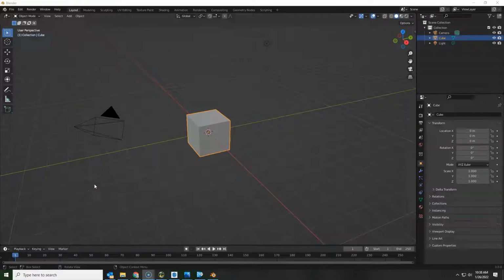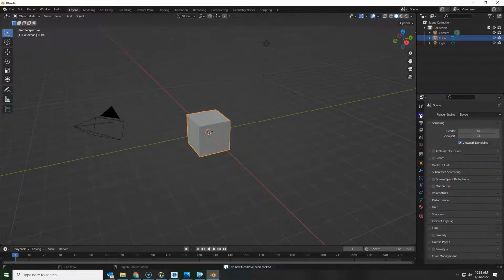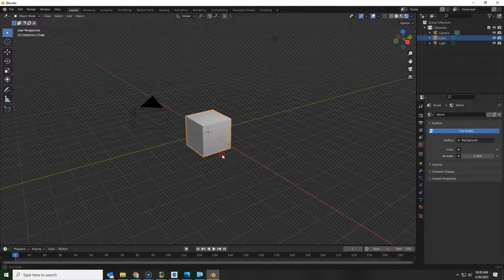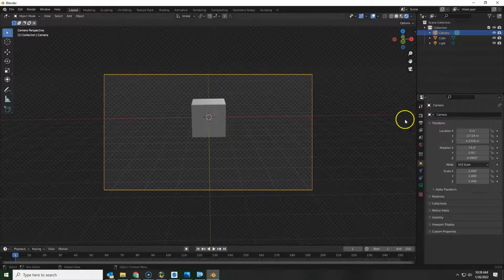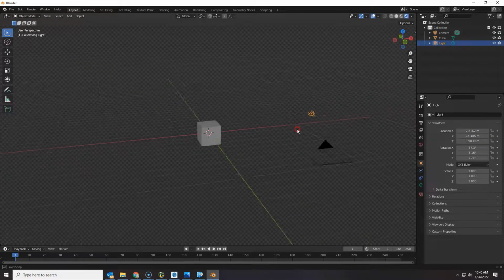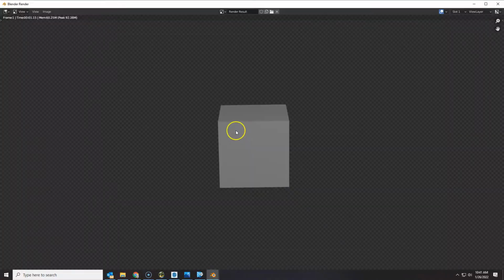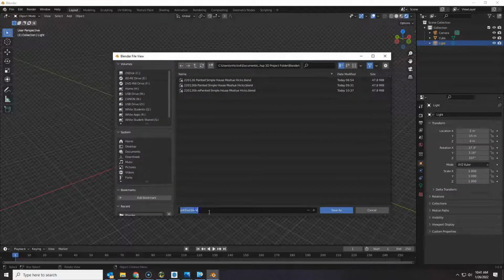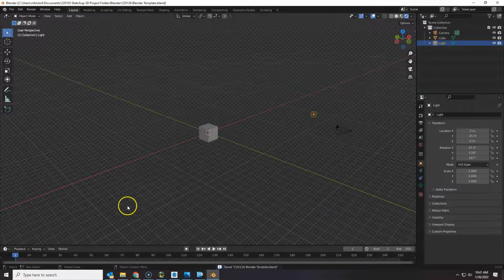220126 Blender - Making Your Own Custom Startup File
Instead of deleting the cube and making the background transparent every single time you make a fresh start in Blender, let's make those changes and have Blender remember them.